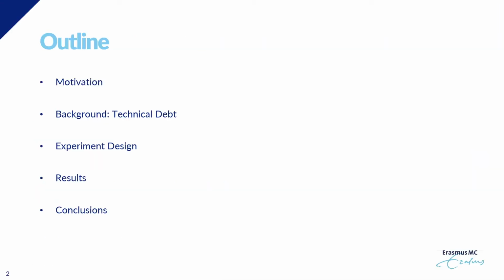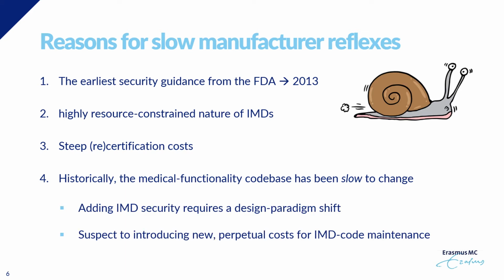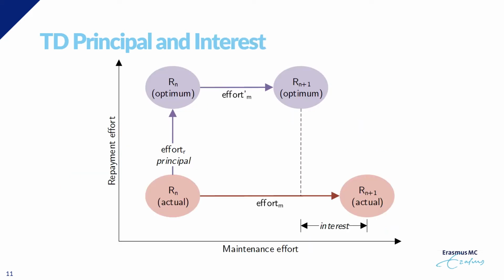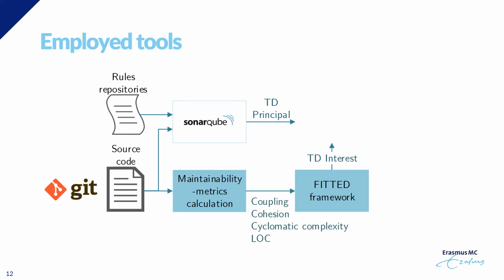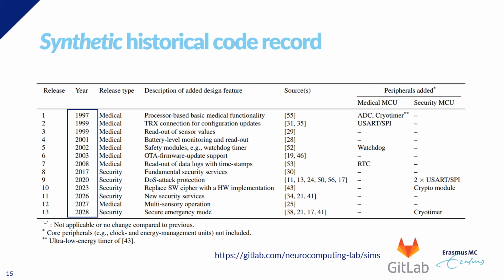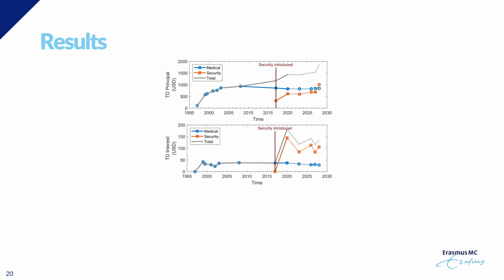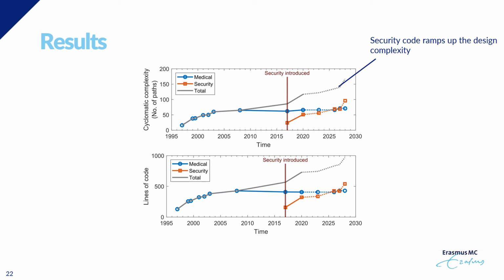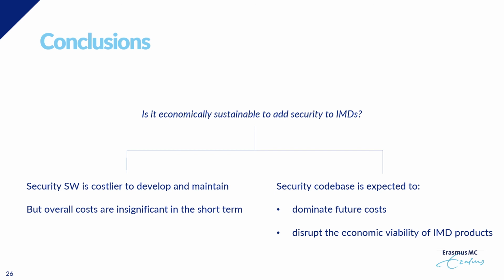EWSN'21 - Paper Session 3 - Adding Security to Implantable Medical Devices: Can We Afford It?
EWSN 2021: The International Conference on Embedded Wireless Systems and Networks.

Paper session 3: Security

Title: Adding Security to Implantable Medical Devices: Can We Afford It?

Authors: Muhammmad Ali Siddiqi (Erasmus Medical Center, The Netherlands), Angeliki-Agathi Tsintzira (University of Macedonia, Greece), Georgios Digkas (University of Macedonia, Greece), Miltiadis Siavvas (Information Technologies Institute, Greece) and Christos Strydis (Erasmus Medical Center, The Netherlands)